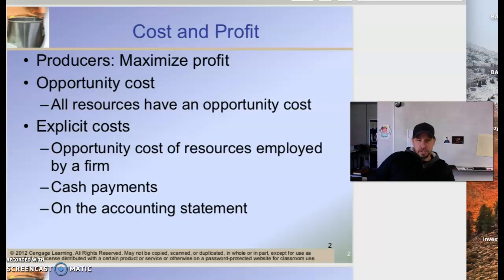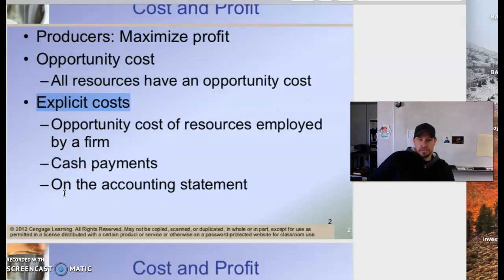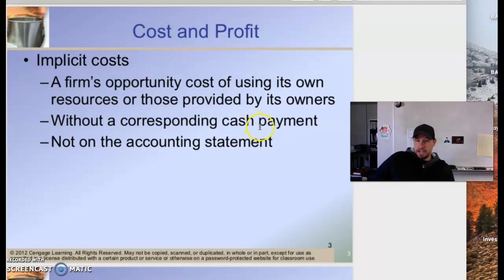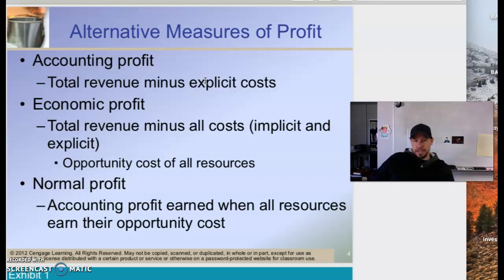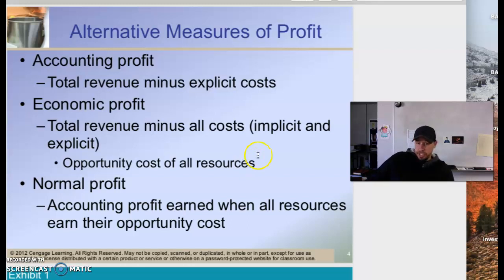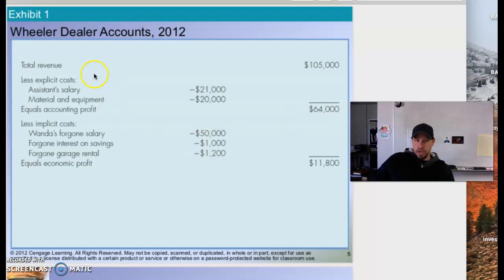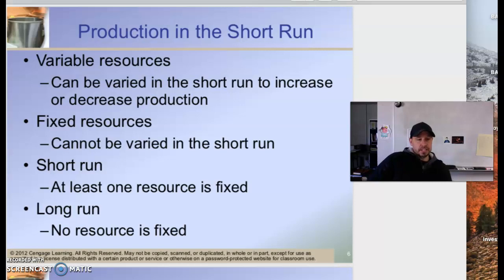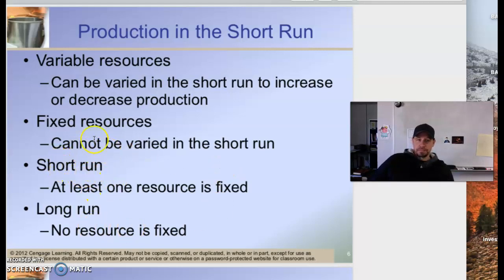Chapter 7 - Notes - Costs and Profits pt. 1